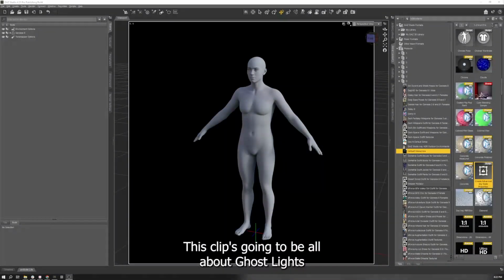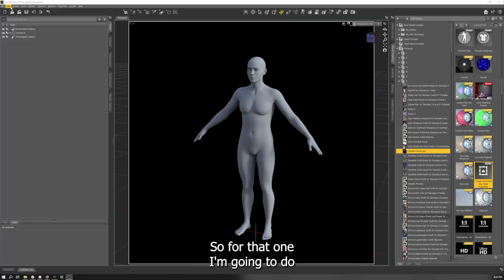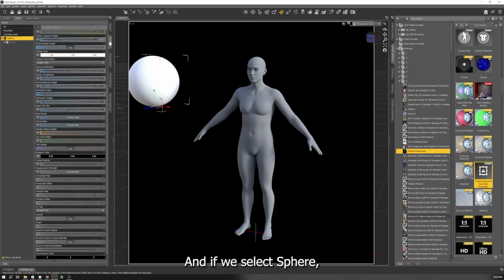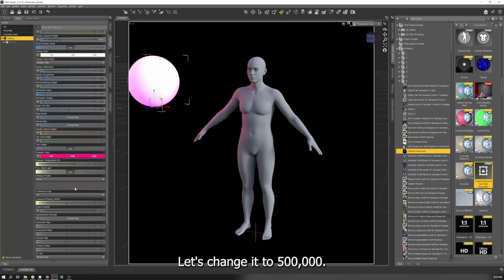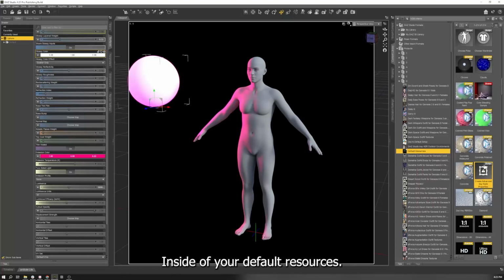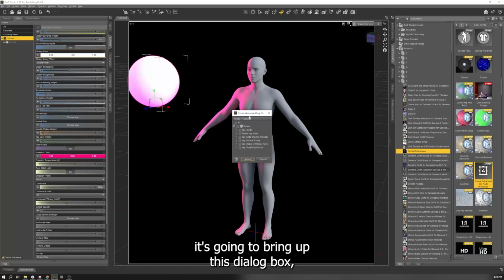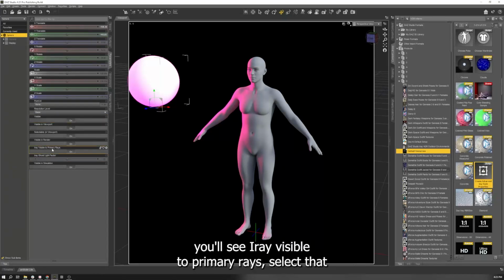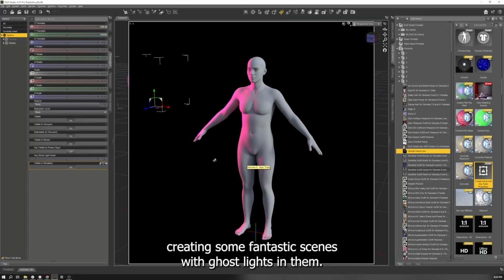Daz Studio 4.22: Ghost Lights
Welcome to Daz Studio 4.22! In this walkthrough, learn about the new Ghost Light updates and how you can use them to enhance your renders.